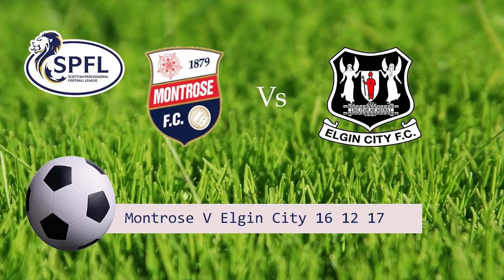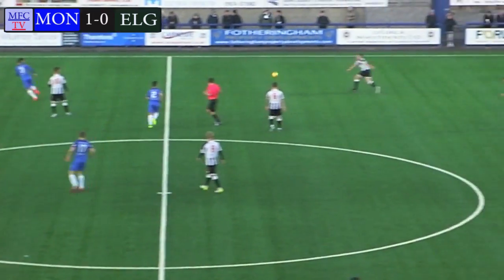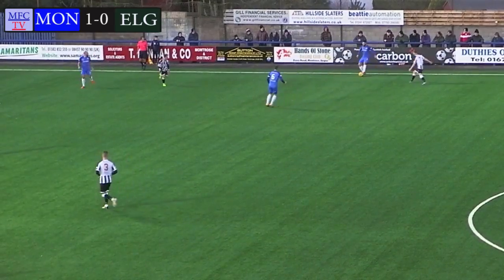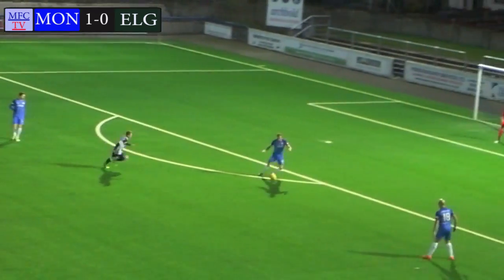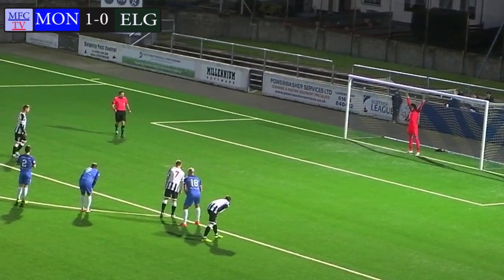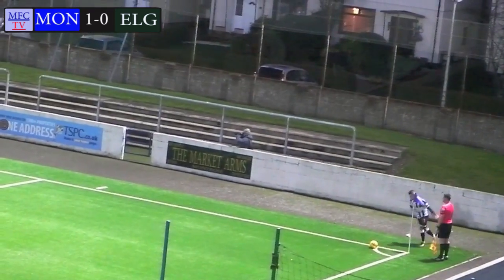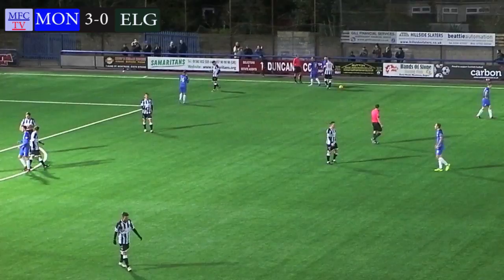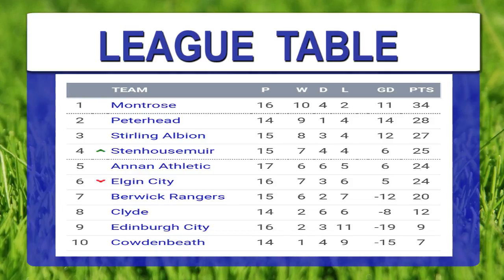Montrose v Elgin City 16 12 17